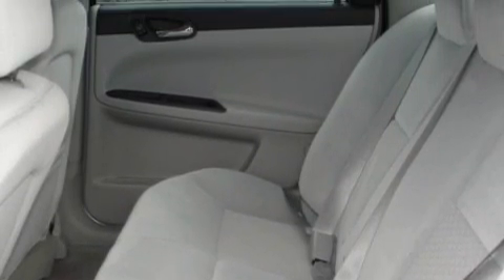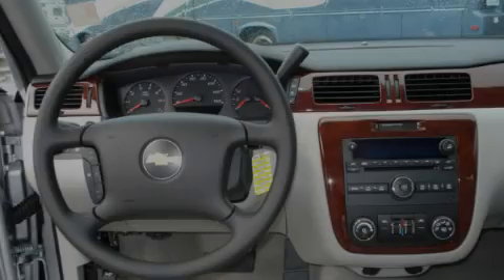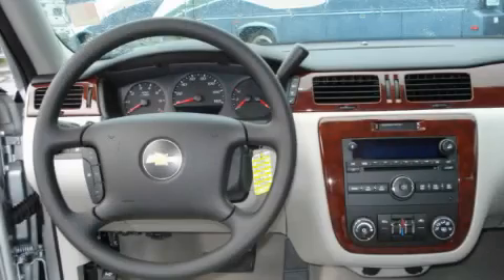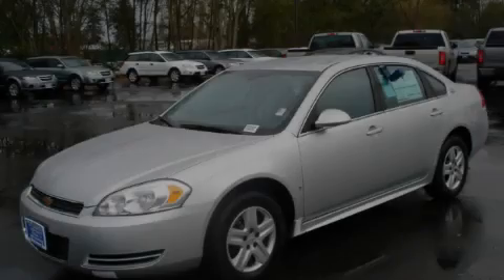2009 Chevrolet Impala Marysville WA 98270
6616 35th Ave. N.E.

 Year: 2009
 Make: Chevrolet
 Model: Impala
 Engine: 3.5L
 Trans.: Automatic
 Exterior: Silver Ice
 Miles: 6
 Interior: Gray